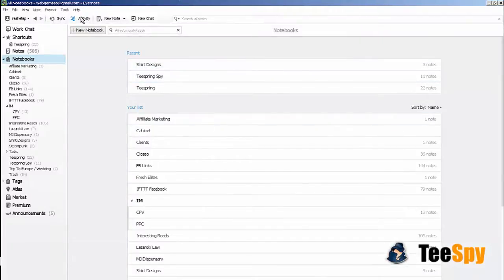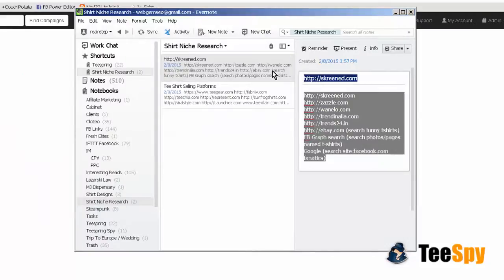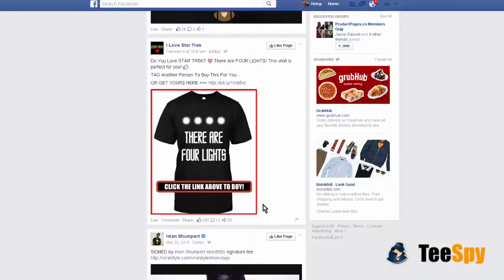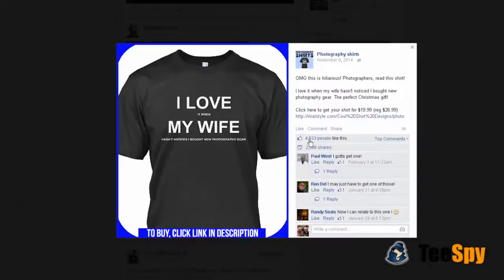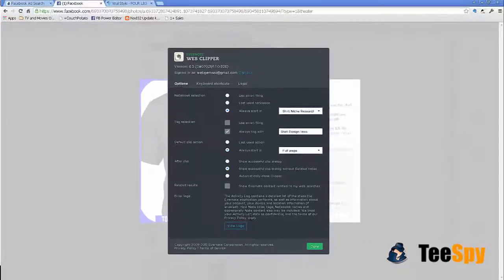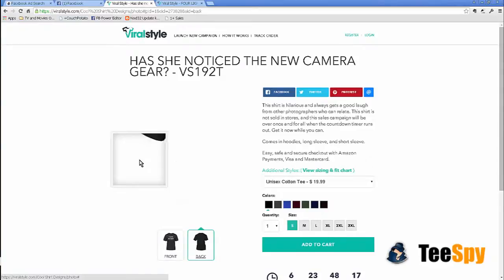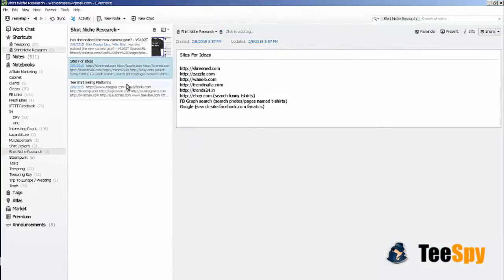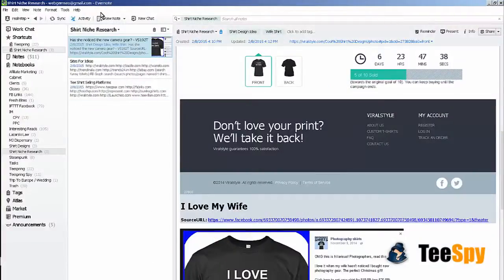Find Tshirt Design Ideas with TeeSpy and Evernote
Learn how to do niche research for your Teeshirt campaigns like a pro! Using Evernote and TeeSpy, I show you my exact strategy for finding the best niches to go after. With the strategy laid out in the video, your next Teeshirt campaign is sure to be a success.